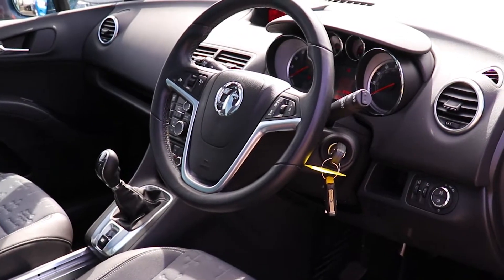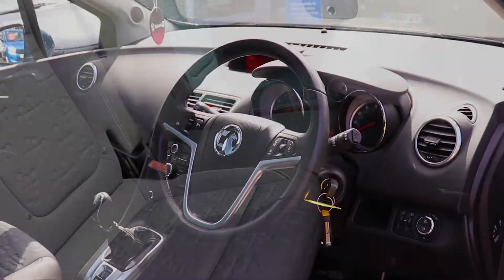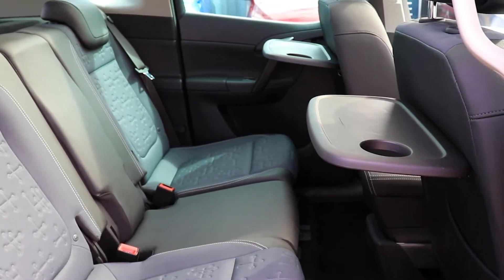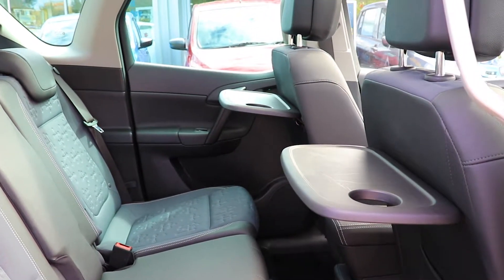VAUXHALL MERIVA 1.4T 16V SE 5dr 2017 - Eastbourne Motoring Centre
This Vauxhall Meriva is well made and pleasant to drive, and the rear-hinged doors and configurable rear seat just can’t be matched by similar vehicles.

This Meriva has had 1 previous owner, it has also covered a very little amount of miles (14,074 miles!). It comes with alloy wheels, and front and rear parking sensors to make parking that little bit easier!

Available to purchase outright, hire purchase or personal contract purchase. Making owning a quality used car easier than ever, for any budget.

To find out more about the vehicle in this video, book a test drive or explore our vast used car selection, please call us today on 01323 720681 or visit us